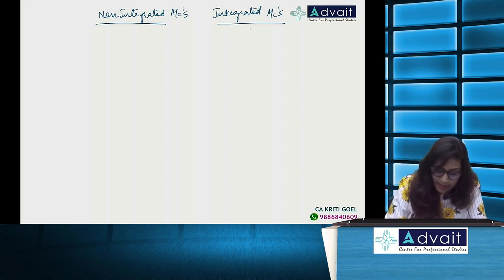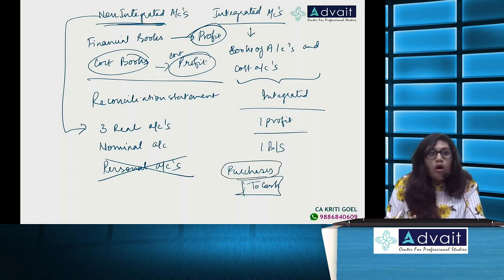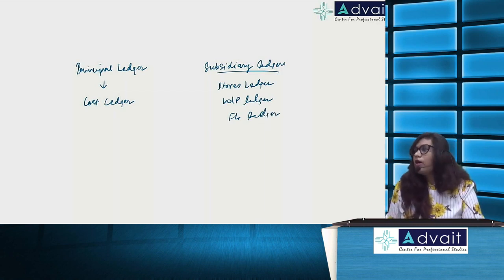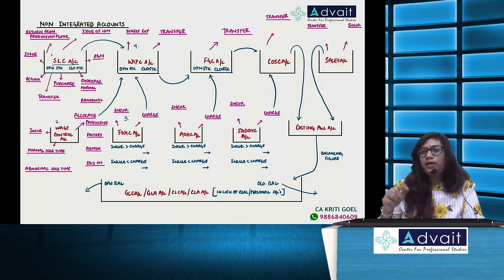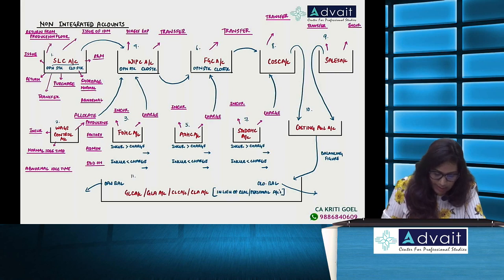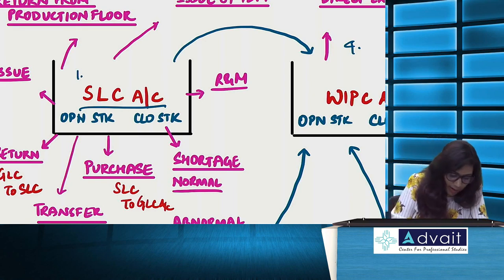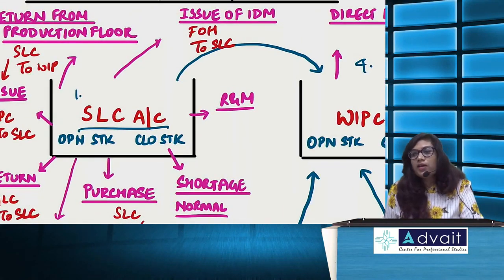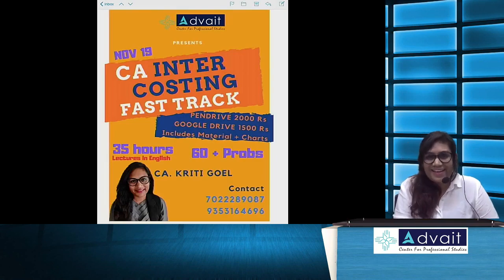TURBO REVISION CA INTER Costing Integrated and Non Integrated Acc CA Kriti Goel